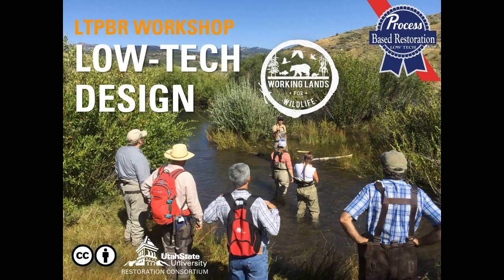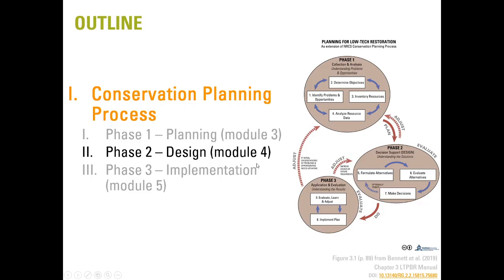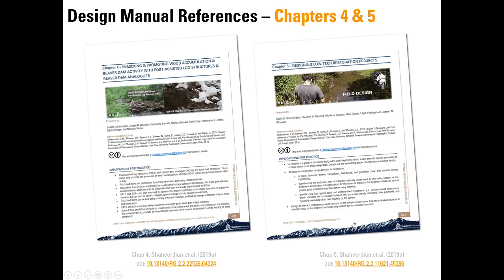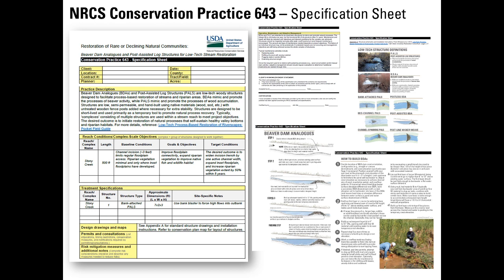04 B Low-Tech Restoration Design Overview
Jeremy Maestas outlines the design phase of low-tech restoration.